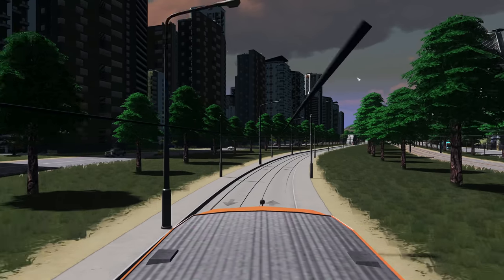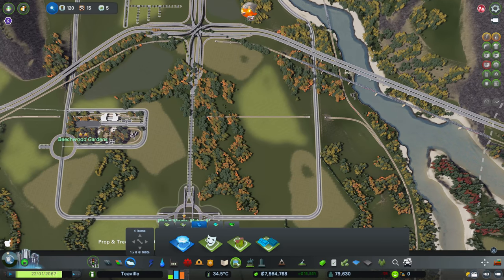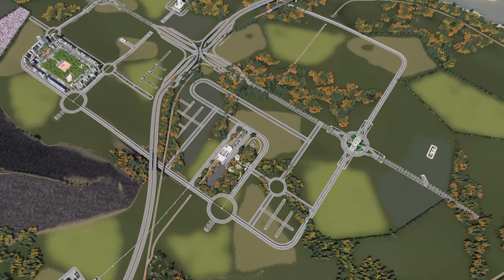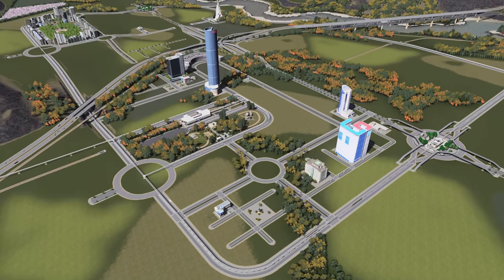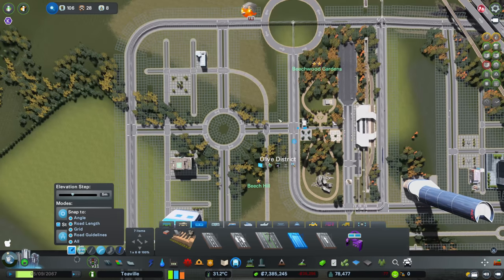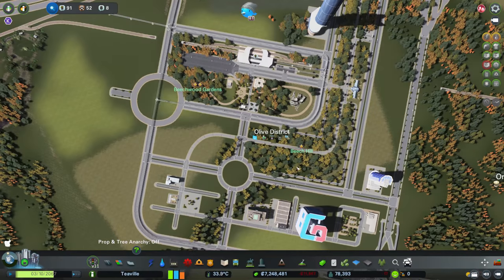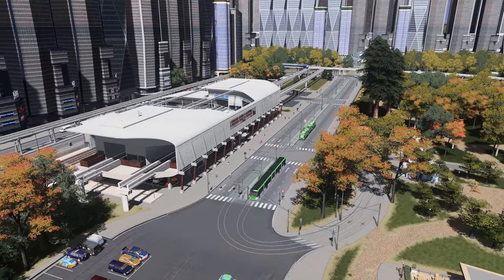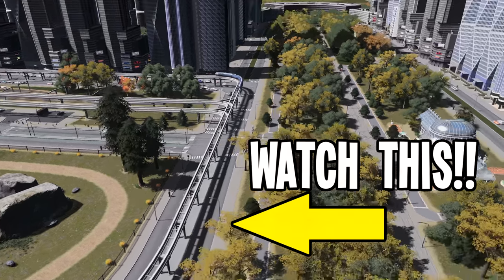What is the best way to Mix Multiple Transport Options in Cities Skylines?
You receive a steam key, I receive a small % of the sale. Also Kaminogi get's a small % from sales of their Modern Japan Creator Pack (I think that's how it works) so you're supporting them too.

Enjoy my Cities Skylines Sunset Harbour Gameplay. Putting my town planning to the test and fixing up your cities problems. Enjoy :-)

Key Features:
- Underwater Friends